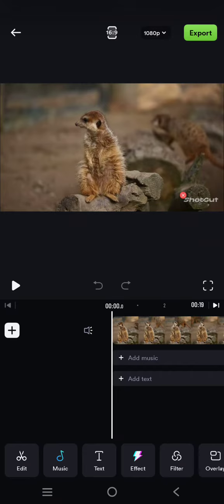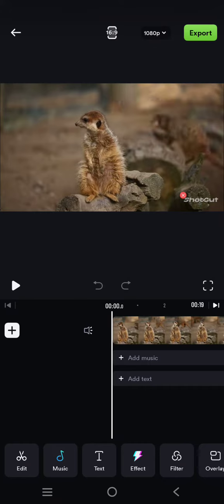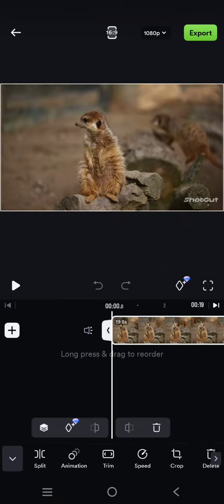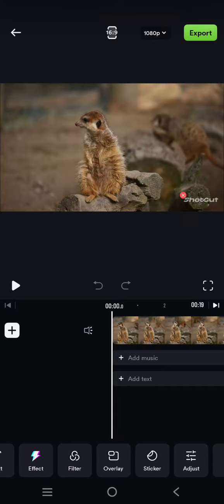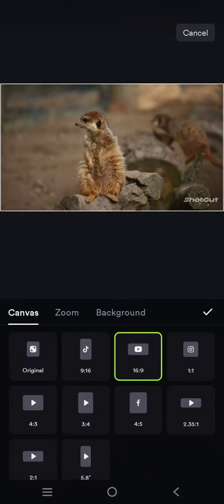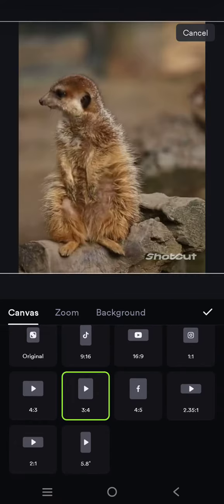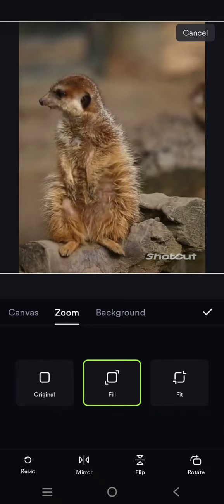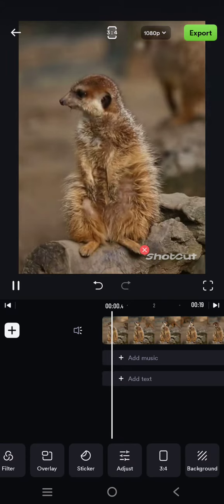How to Change the Screen Ratio of Your Videos in ShotCut Apps? You Can Choose Based on Your Needs!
Here's how you can change the video format in ShotCut